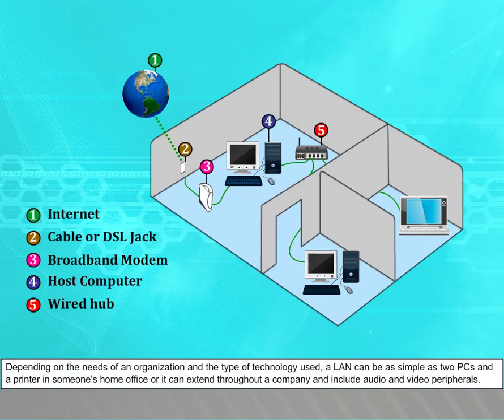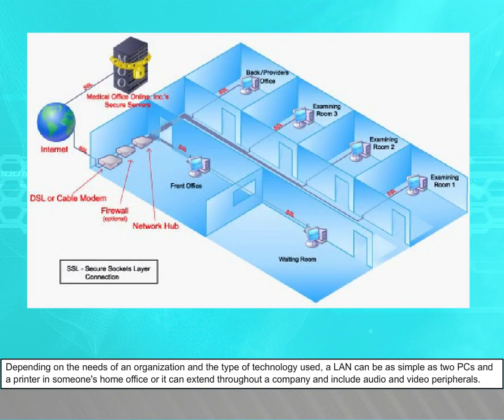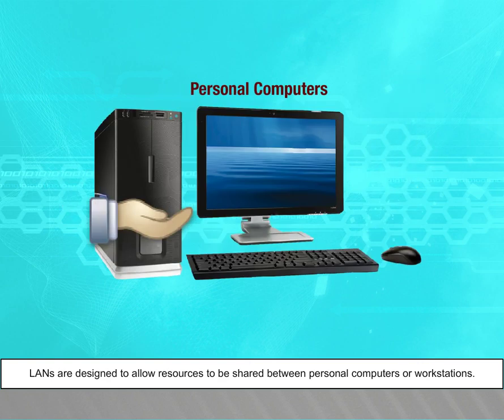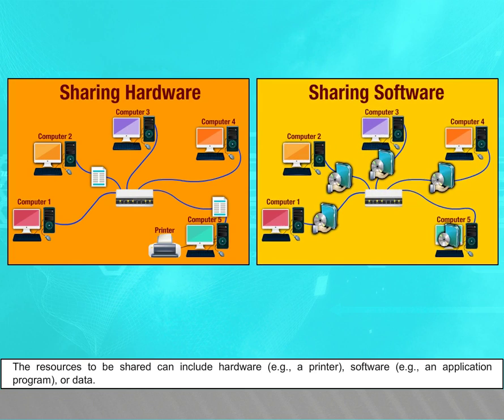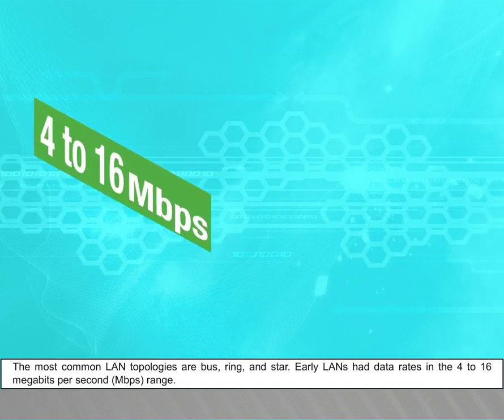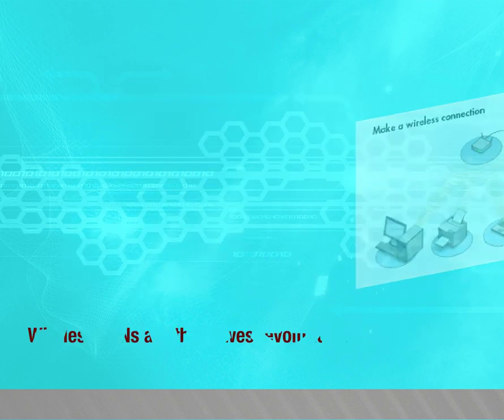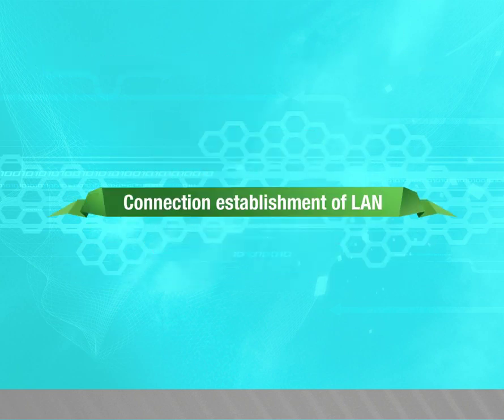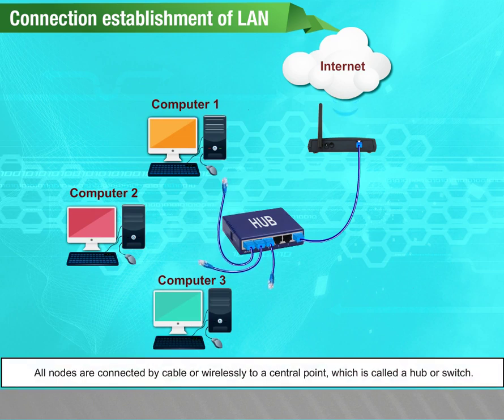eG 22 Local Area Network